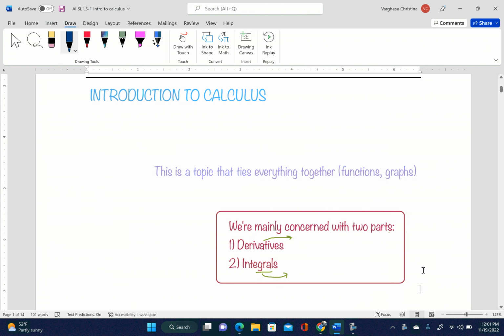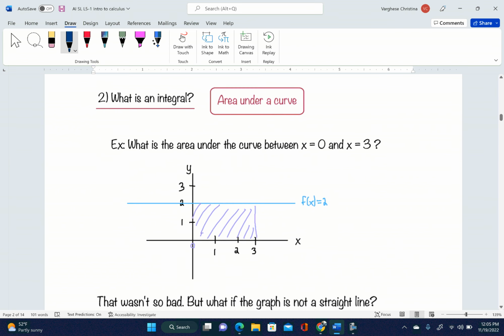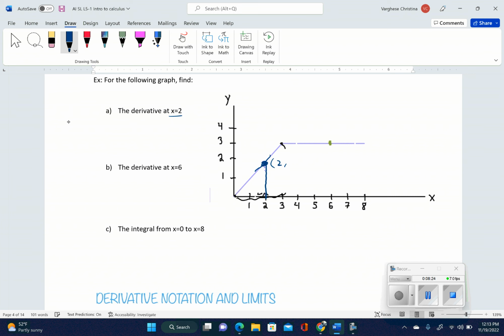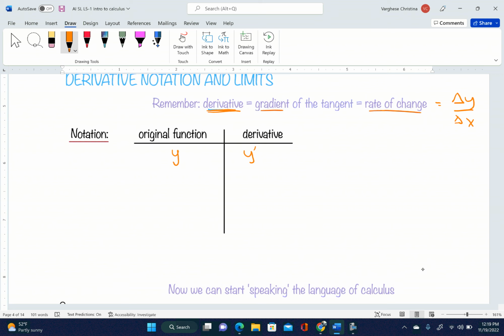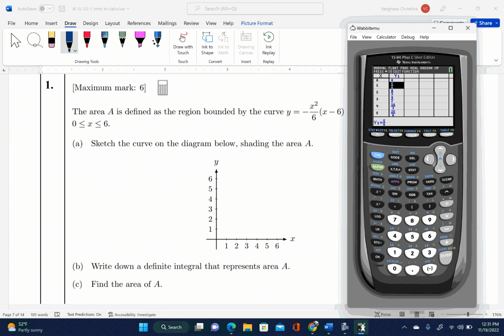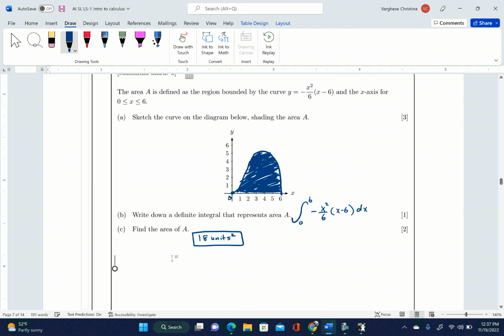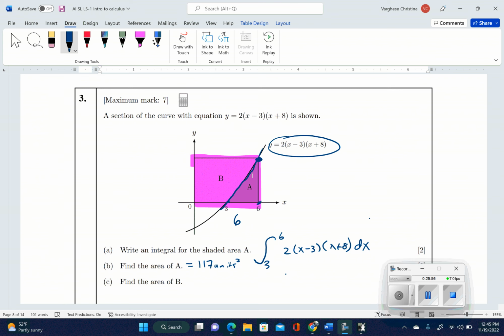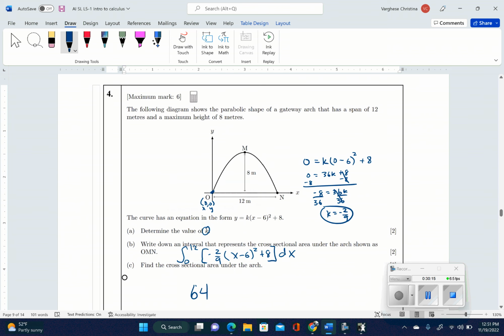Intro to calculus